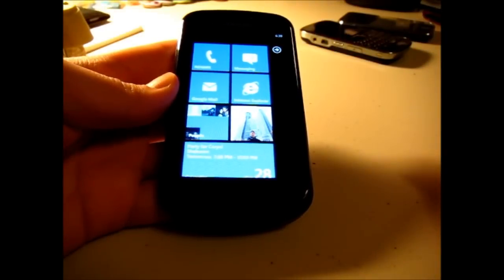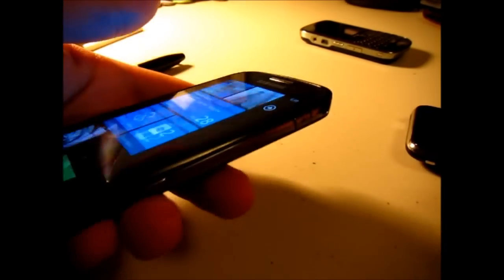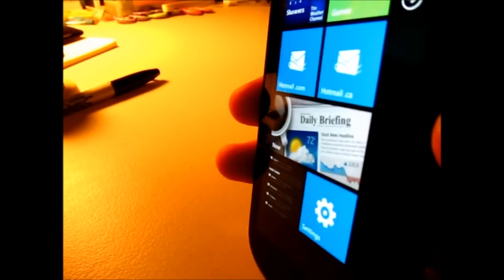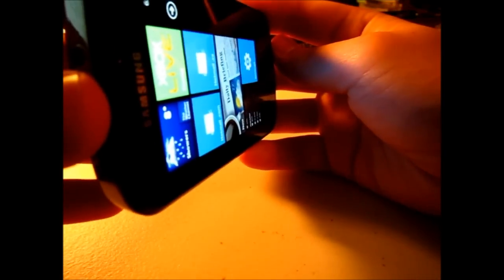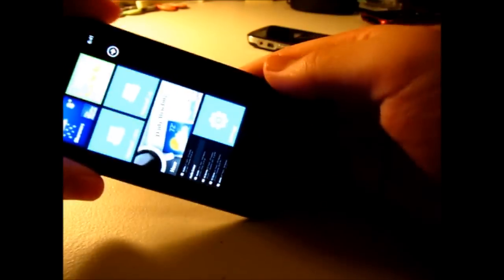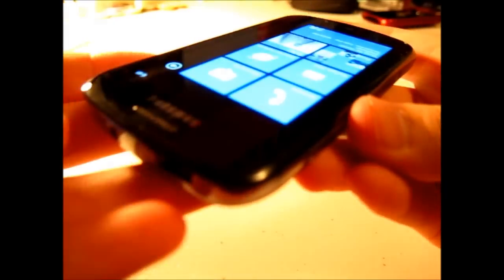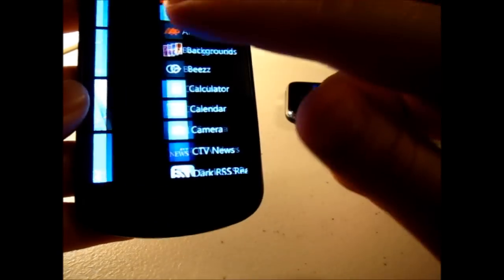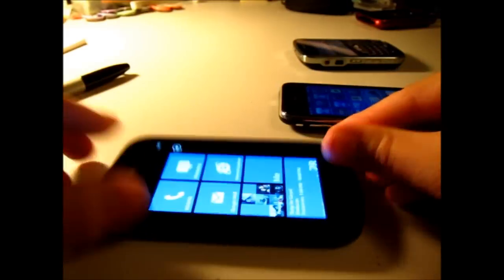Super AMOLED Screen - Windows Phone 7 vs. iPhone vs. Blackberry Bold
Windows Phone 7 vs. iPhone vs. Blackberry - The "Super AMOLED" Screen

This is a short demonstration/look at the Super AMOLED screen found on one of the new Windows Phone 7 devices - the Samsung Focus. This is the same screen as found on some of the new Android devices as well.